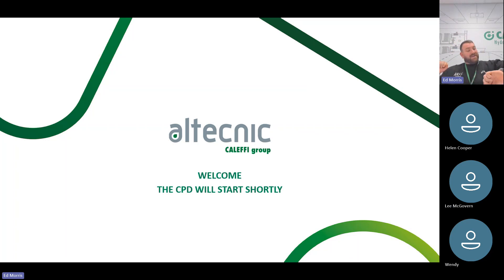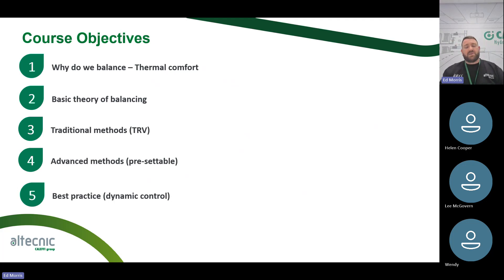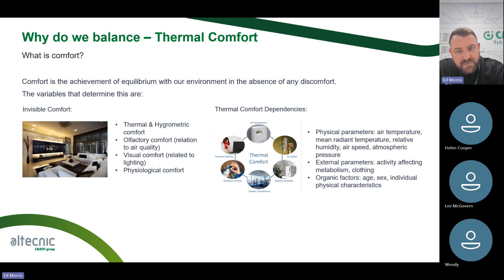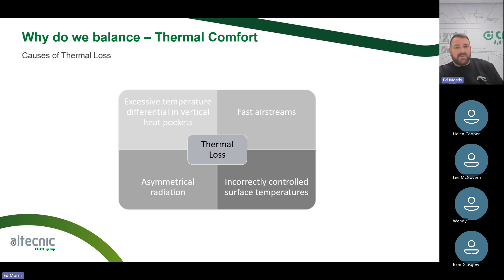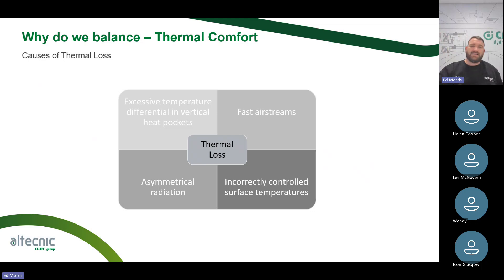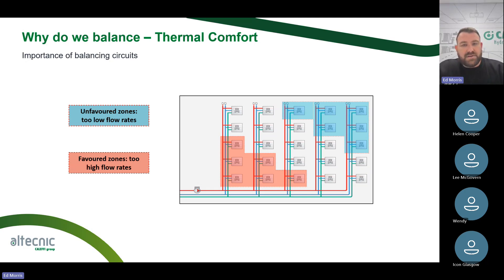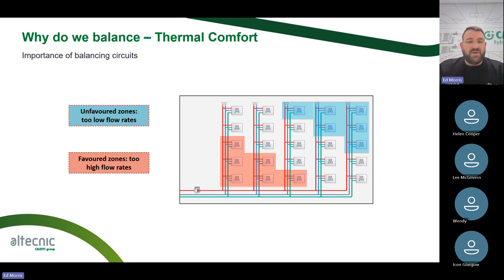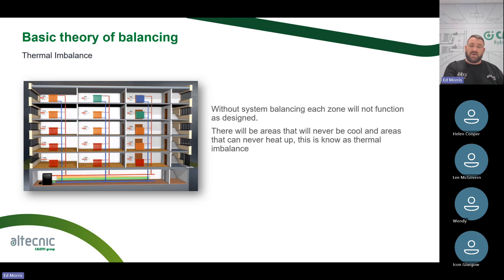Understanding radiator valves: Dynamical v Pre-settable v TRV by Ed Morris, Technical, Altecnic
Modern radiator valves play a key role in system balancing and accurate temperature control. This CPD is designed to help specifiers understand what radiator valve should be specified for which system or project.

At the end of this CPD, you will understand the following:
•        The difference between manual, pre-settable & dynamically controlled radiator valves
•        What happens in unbalanced heating systems
•        The importance of balancing
•        How to achieve a balanced system

Ed Morris, Technical Manager, Altecnic

Ed Morris is Technical Manager at Altecnic and has been part of the company for 5 years. He has a wealth of experience, having worked in the heating, ventilation, air conditioning and plumbing industry for over 18 years, after beginning his career as an apprentice. Previously to joining Altecnic, Ed specialised in offsite construction solutions, namely designing and installing packaged plant rooms.

Produced in collaboration with Alistair Moore of Fresh Heat Networks - Making sense of Heat Networks

M&E building services CPD webinar seminar hybrid vlog podcast short by CIBSE West Midlands region

The Chartered Institution of Building Services Engineers CIBSE West Midlands region M&E MEP mechanical, electrical and public health building services

CIBSE exists to support the Science, Art and Practice of building services engineering, by providing our members and the public with first class information and education services and promoting the spirit of fellowship which guides our work.

CIBSE promotes the career of building services engineers by accrediting courses of study in further and higher education, by approving work based training programmes and providing routes to full professional Registration and Membership, including Chartered Engineer, Incorporated Engineer and Engineering Technician. CIBSE offers a range of services, all focussed on maintaining and enhancing professional excellence throughout a career.